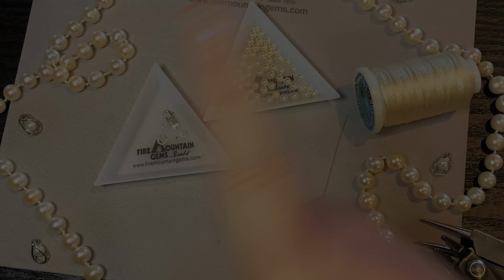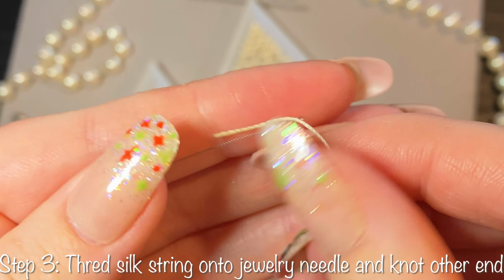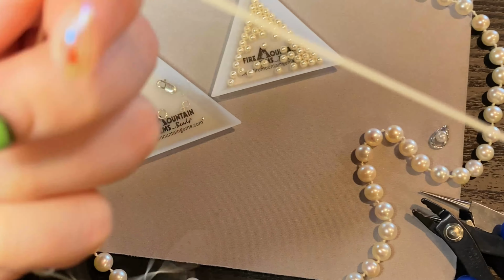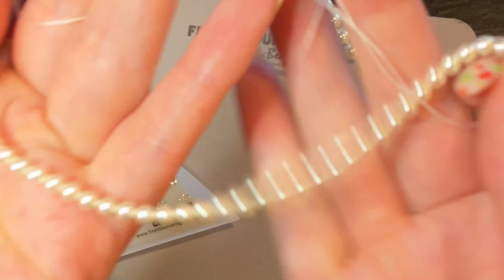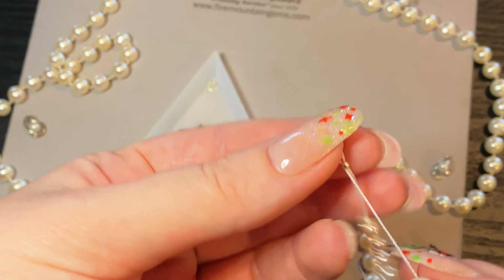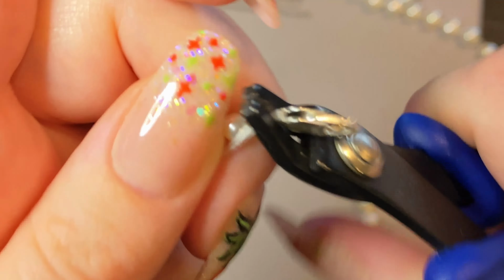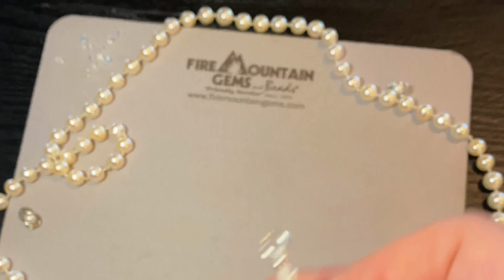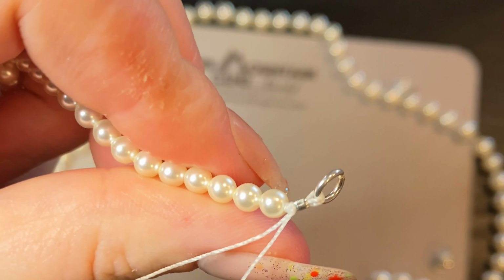Make a Pearl Jewelry Set With Me! Part 2: Bracelet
Time to make our second piece in our pearl jewelry set! You'll have a beautiful pearl bracelet to match the earrings.